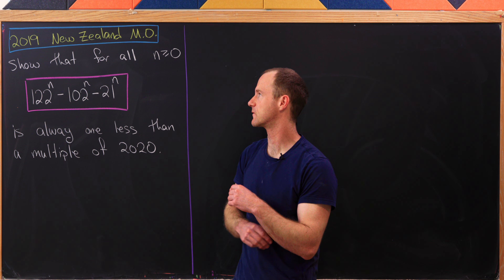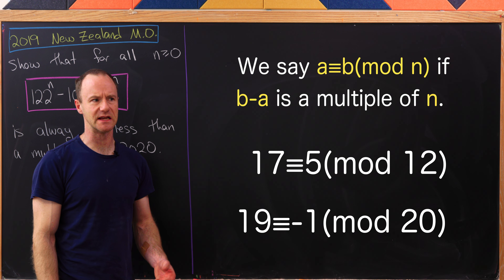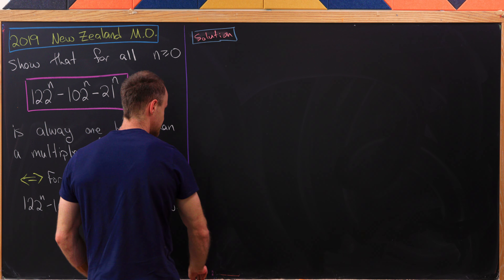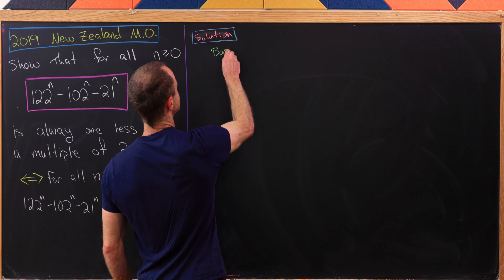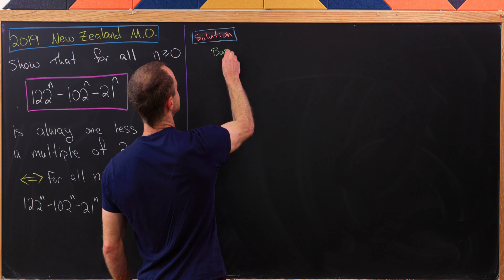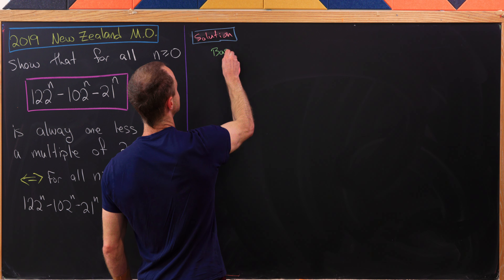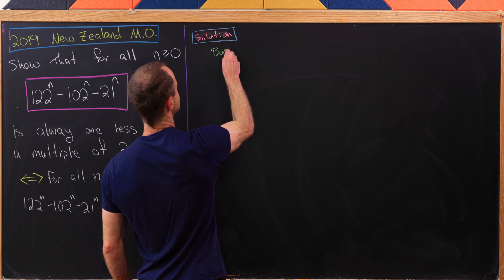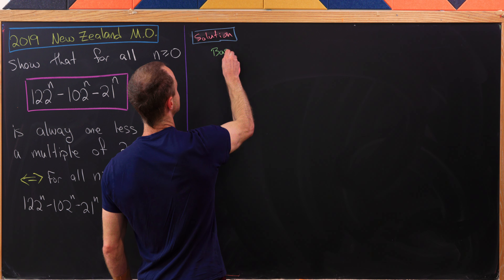a mysteriously special number